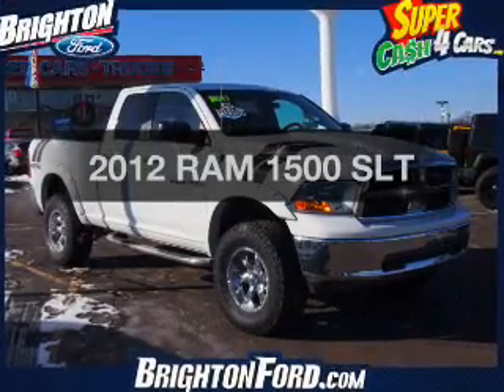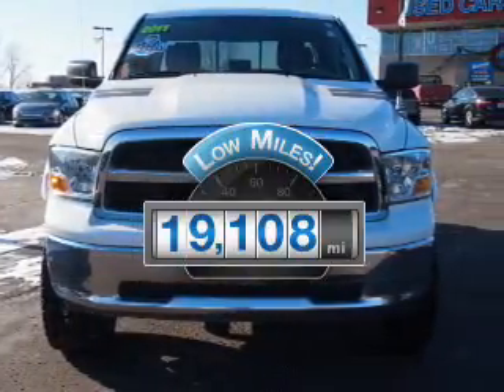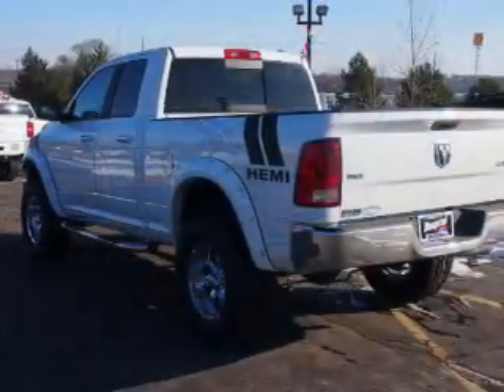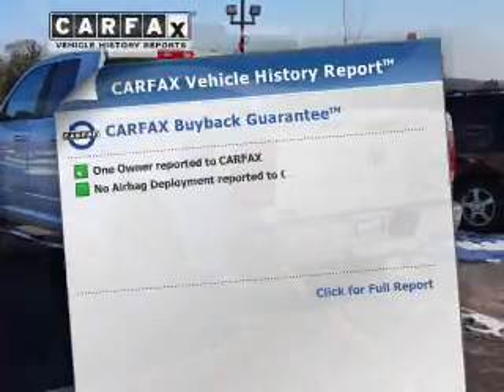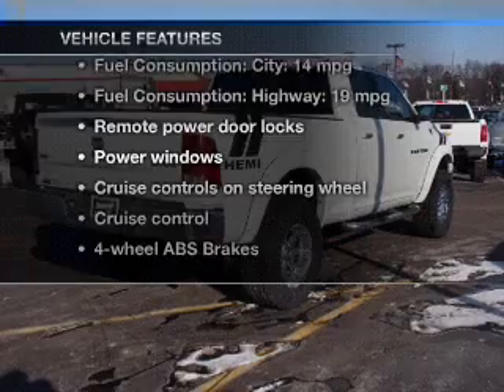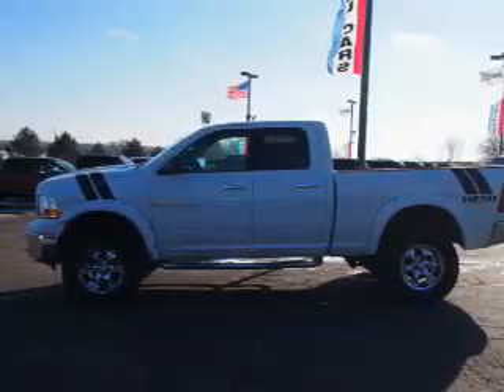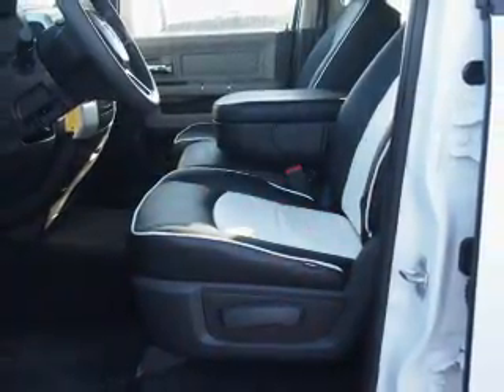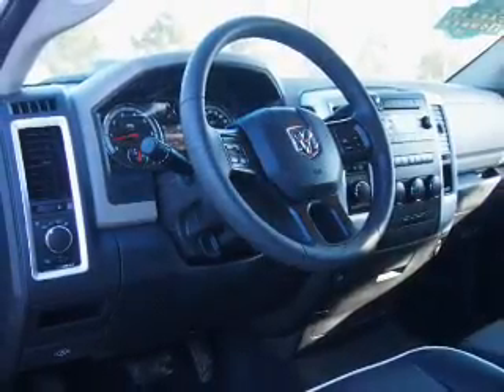2012 RAM 1500 - Brighton MI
Year: 2012
Make: RAM
Model: 1500
Trim: SLT
Engine: 5.7 liter 8 cylinder 16 valve
Transmission: 6-Speed Automatic
Color: Bright White Clearcoat
Mileage: 19108
Address:
8240 West Grand River